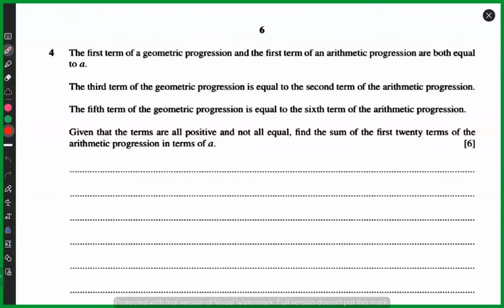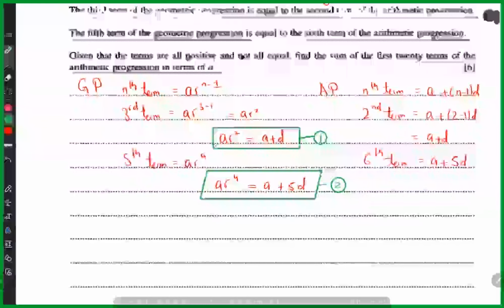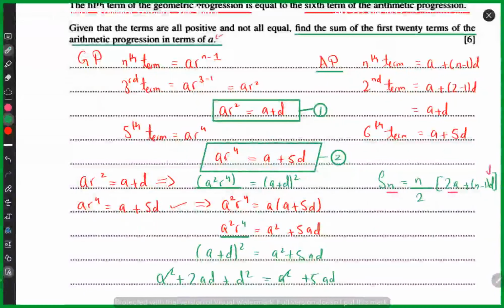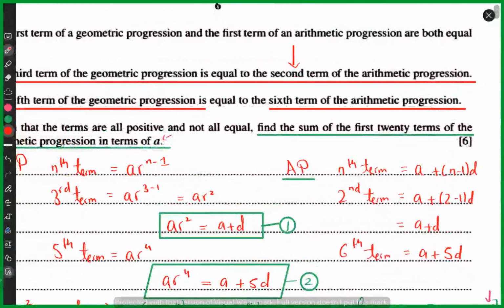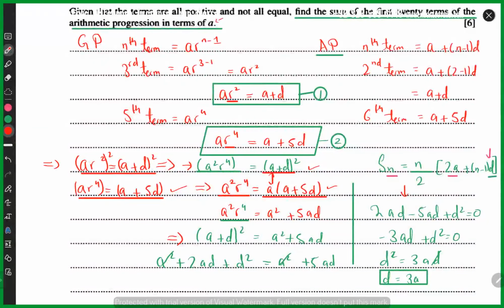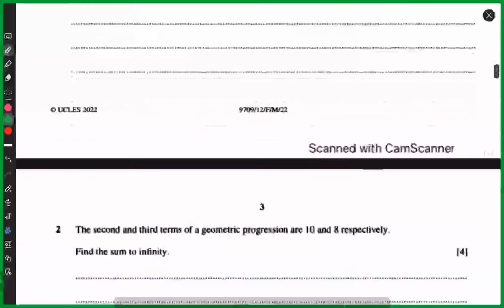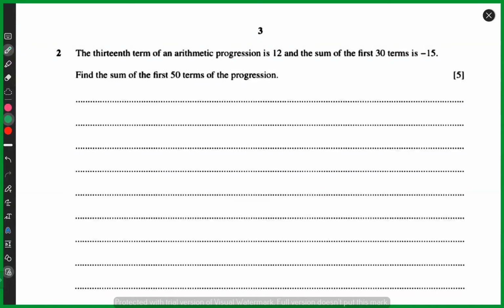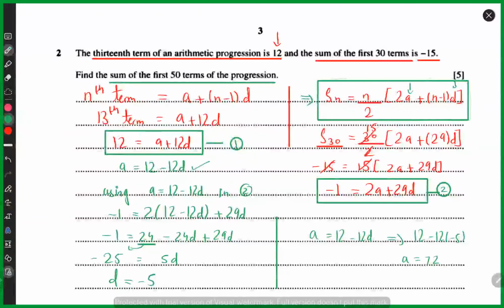AS Mathematics - Series - Past Papers Solved - 9709